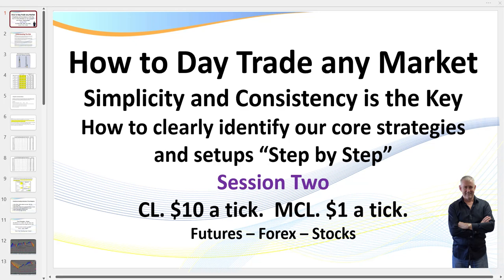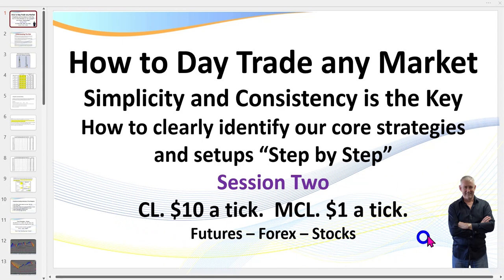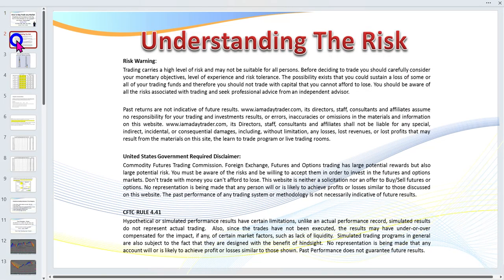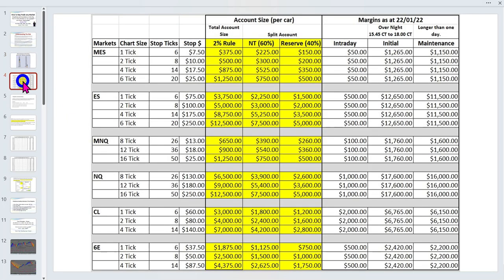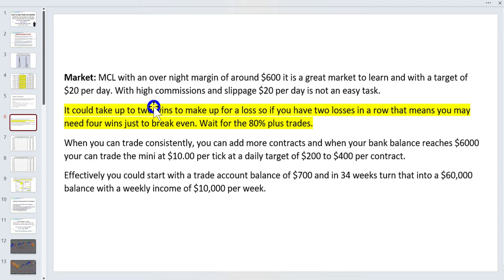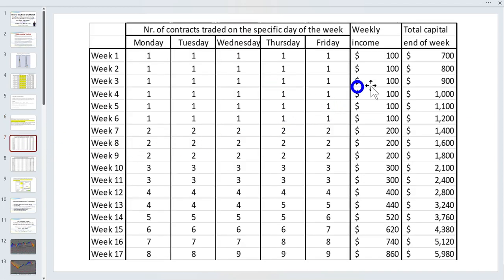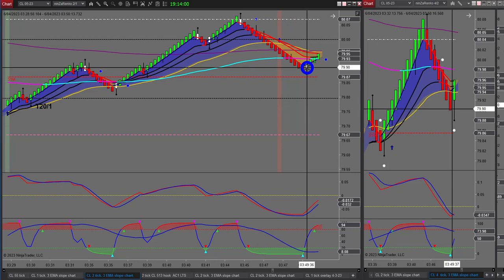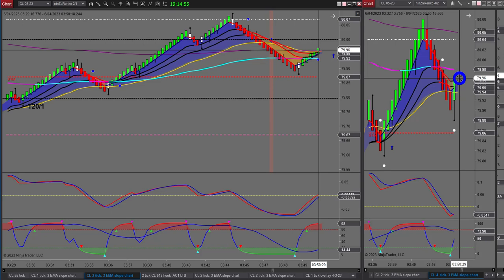How to Day Trade Oil. (CL) Session Two.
Free Compound Trading Income Calculator Download